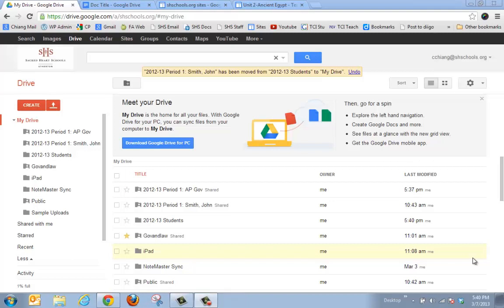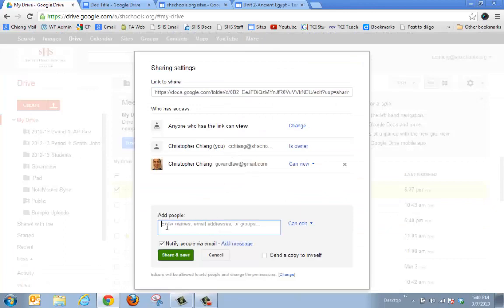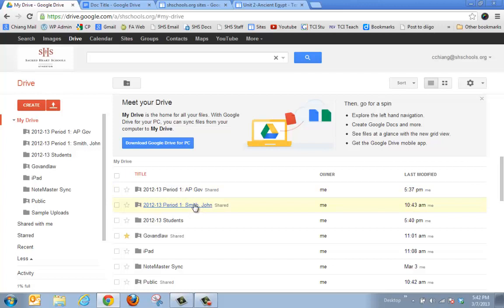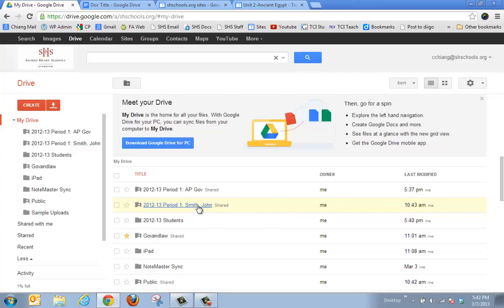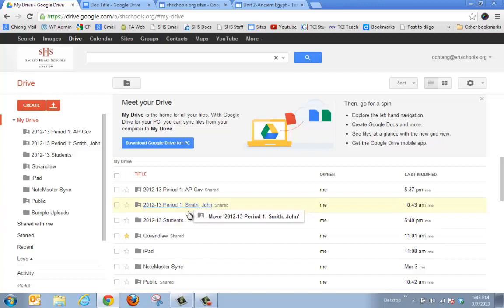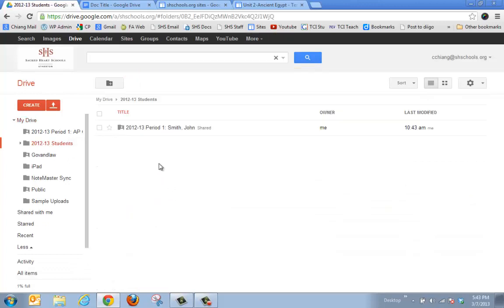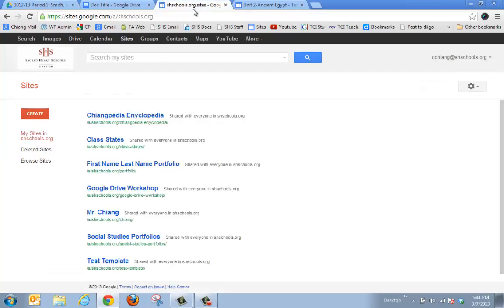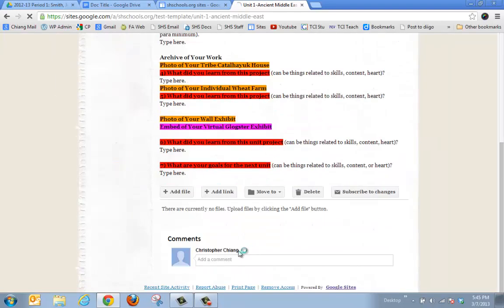Google Drive Step 3